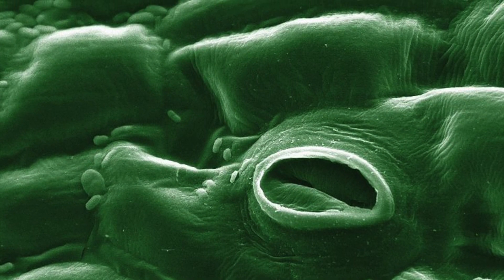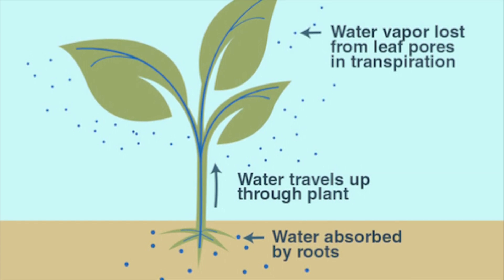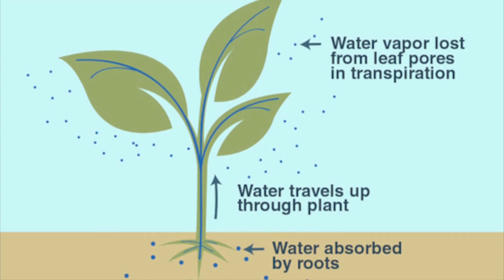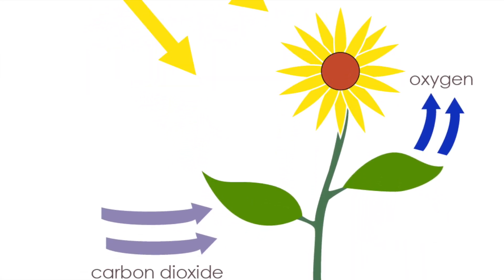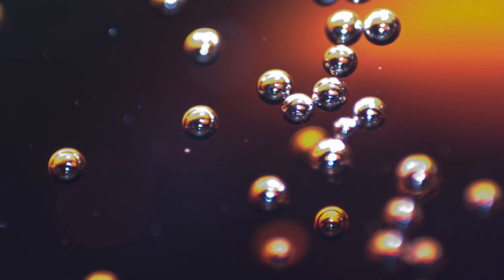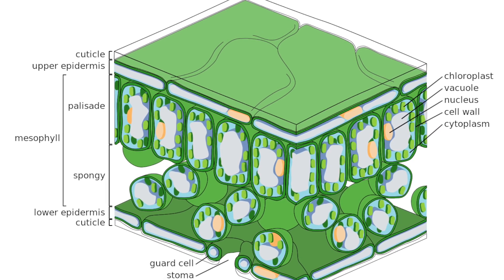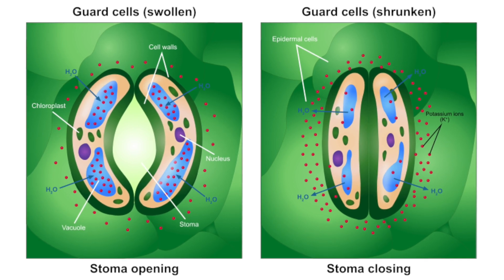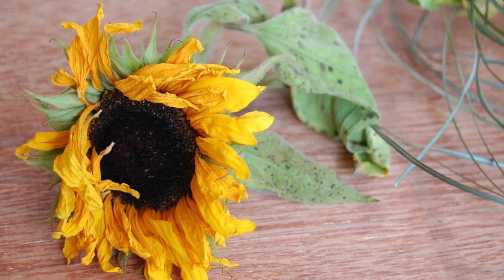Evaporation and Transpiration - 9-1 GCSE Biology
This video looks at both evaporation and transpiration and how the transpiration stream works. We also explore the methods that plants limit water loss like the stomata and guard cells.